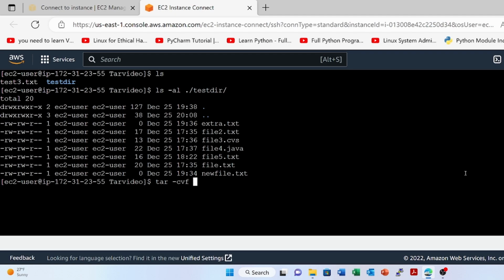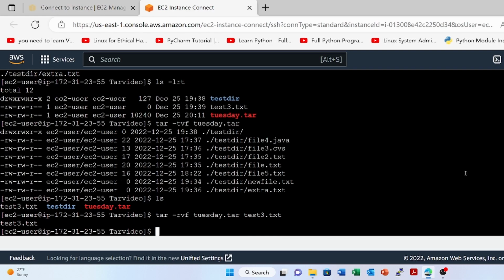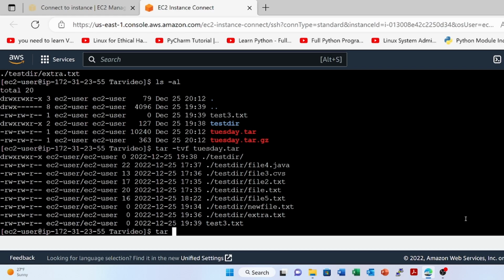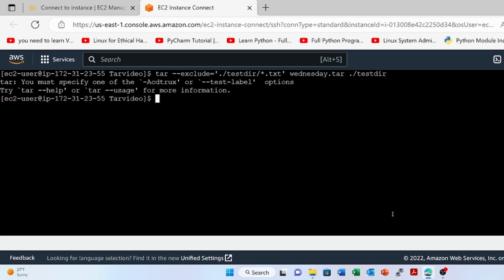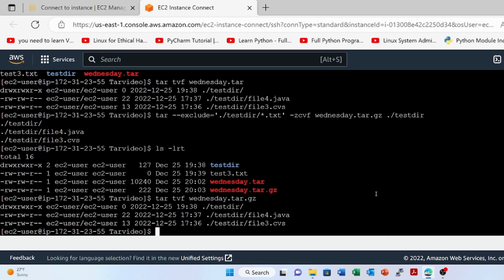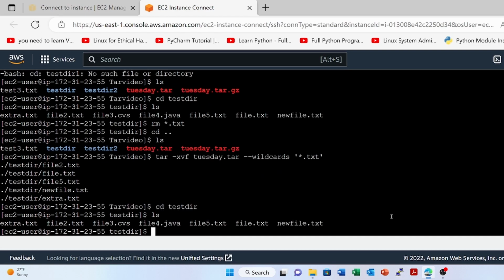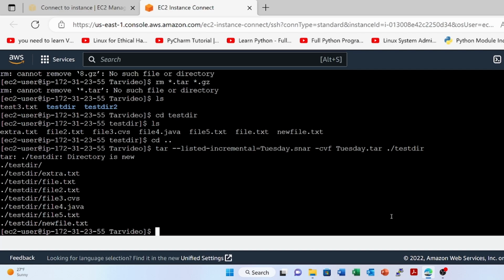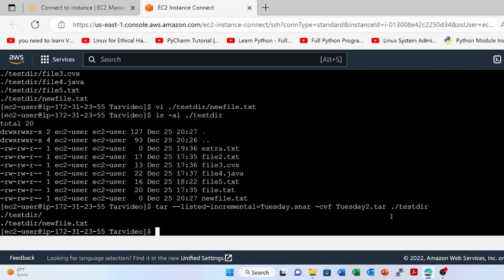Linux Tutorial: tar, gzip commands and incremental backups.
tar command backup/extract/append/view and delete selective files, Incremental backup, tar backups, selective backups.